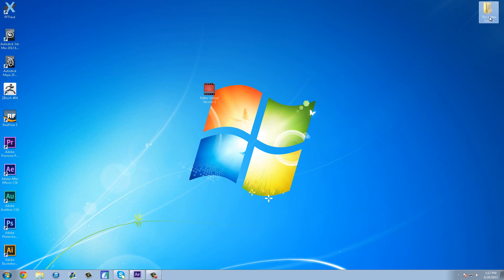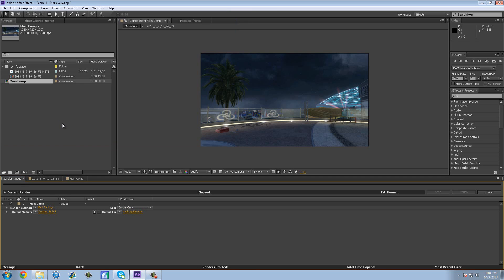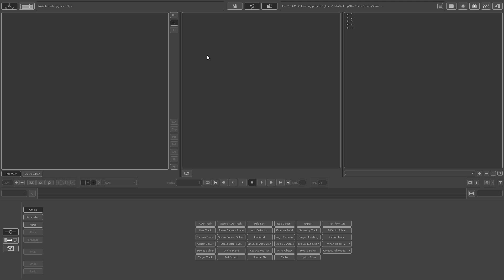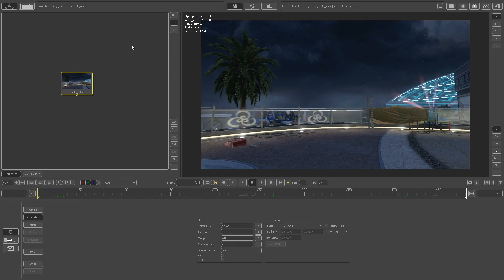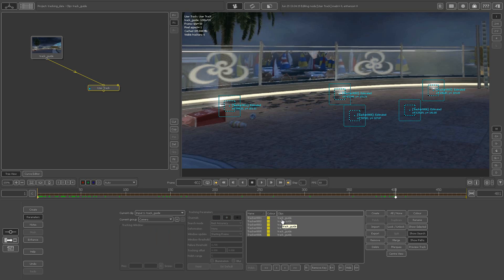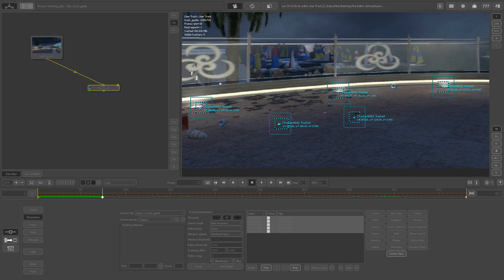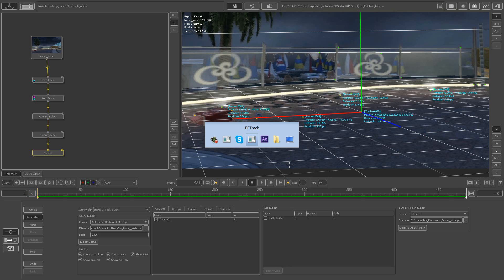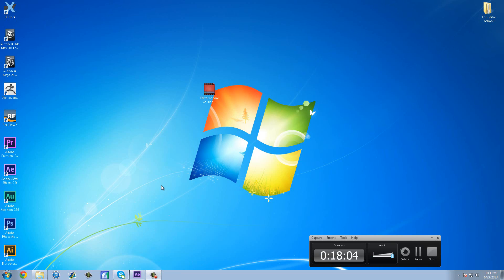Tutorial | Tracking Your Raw Footage For 3D Export | Part 2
Wazzup guys here is the part 2 of my tutorial series on creating a professional 3D scene. In this tutorial i will show you how to track your footage for 3D import into 3DS max in Pftrack!